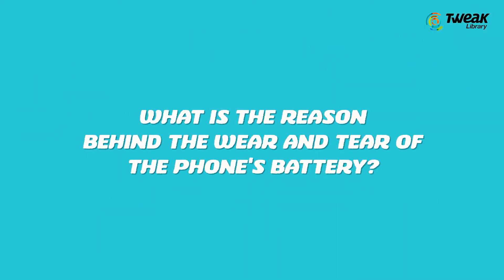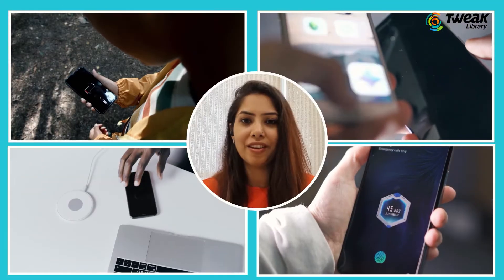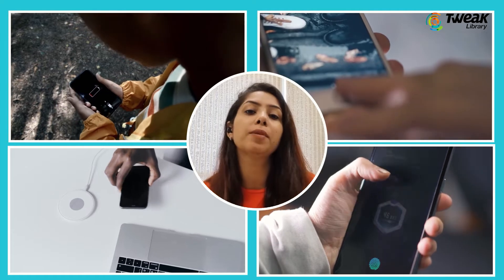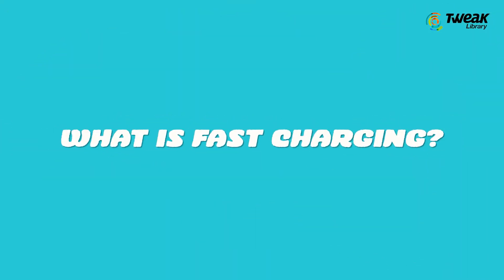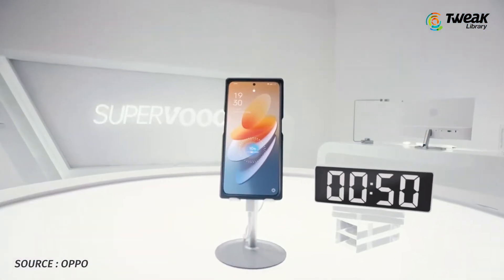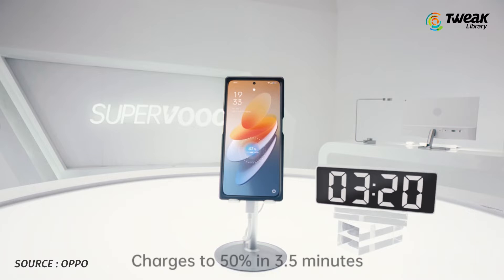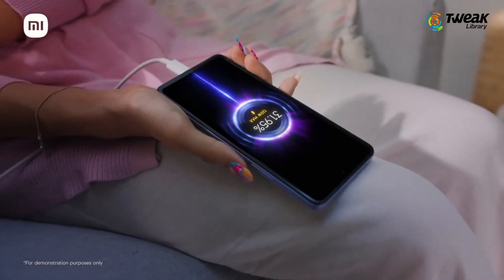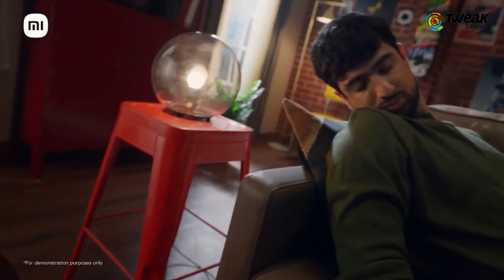Is Fast Charging Bad For Smartphones? Fast Charging Vs Slow Charging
As battery life remains one of the major concerns for smartphone users, fast charging is becoming the latest norm. To increase battery capacity, phone makers are releasing fast charging tech, which raises the question of whether it is safe for the phone’s battery life or not, correct?